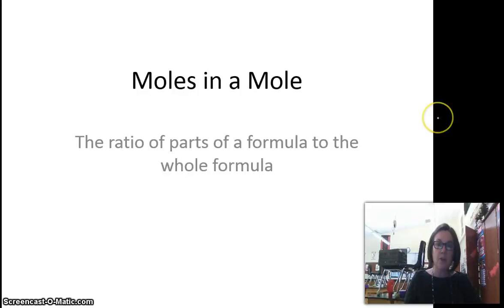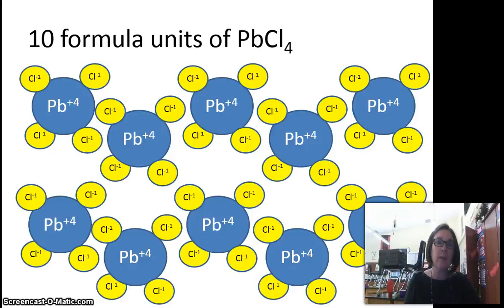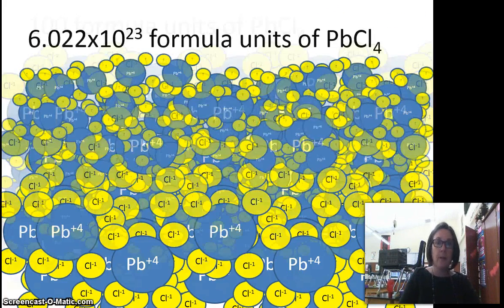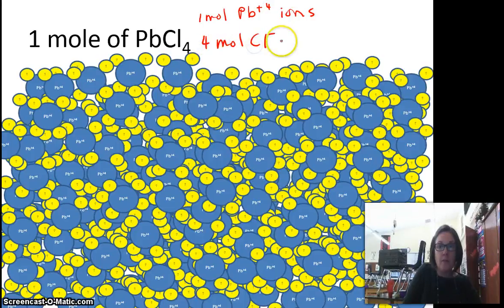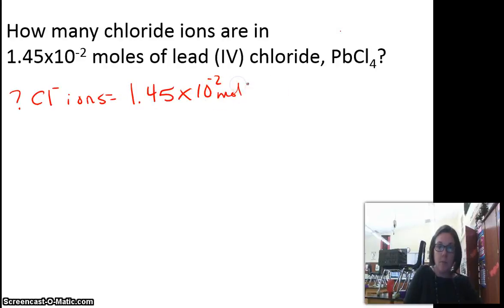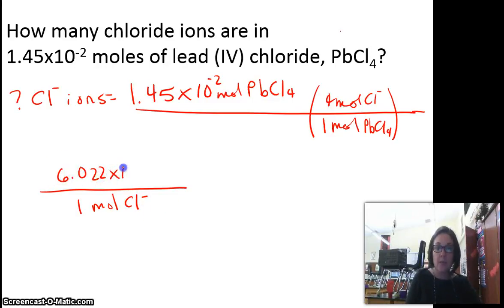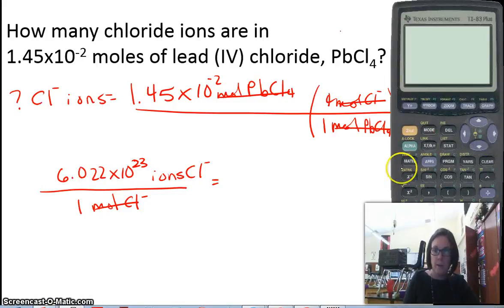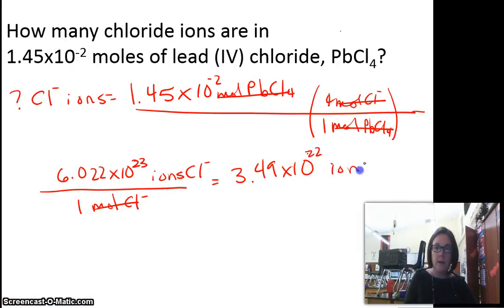Moles in a mole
How to calculate the number of moles of one part of a chemical formula